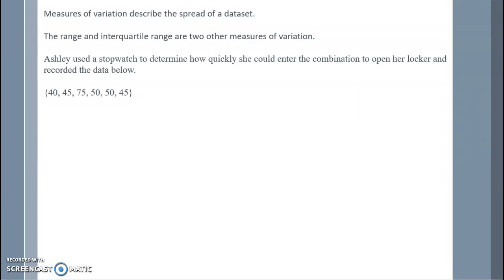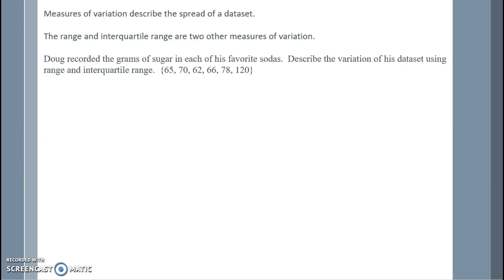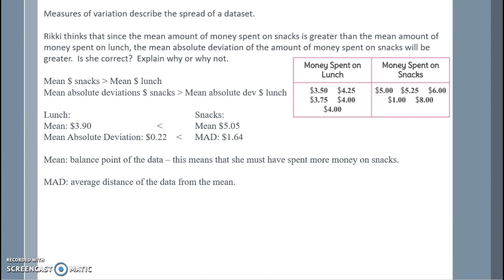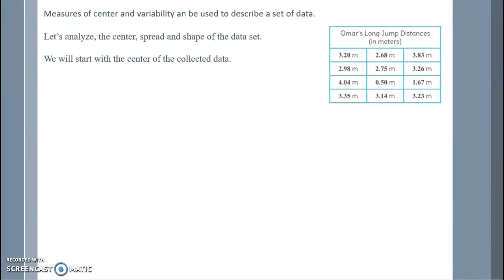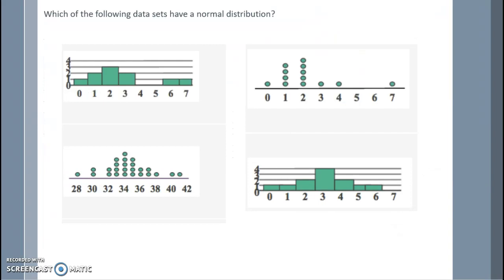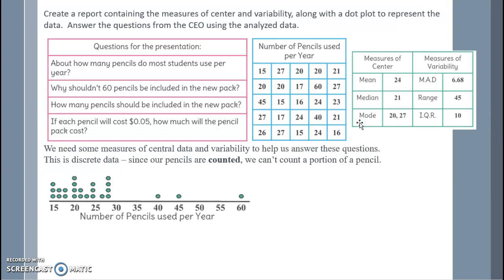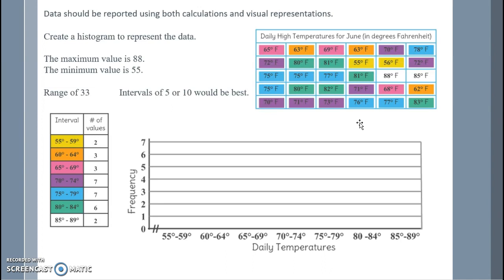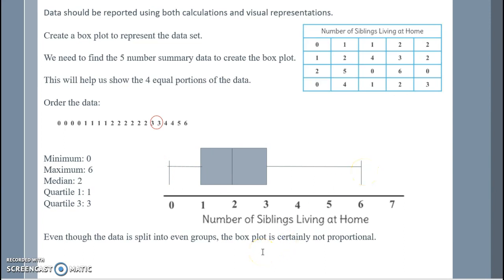MATH 278 6.SP Part 2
**Special Note**
During the first example use the data points {40, 45, 95, 50, 50, 45}